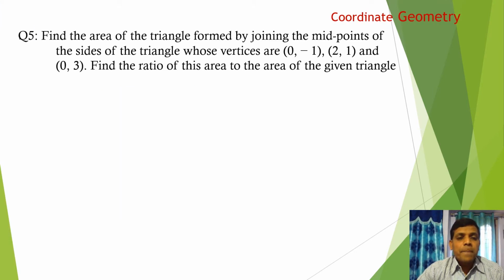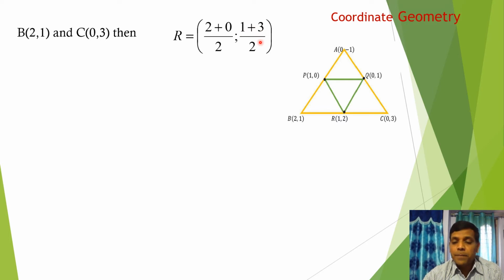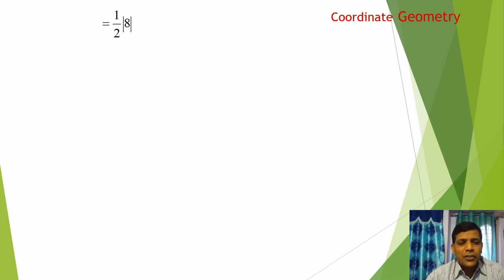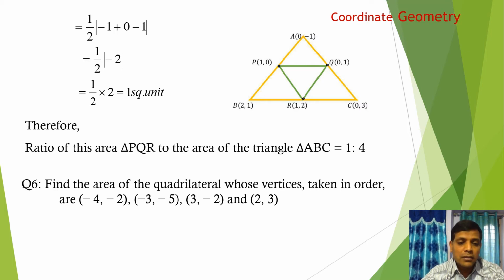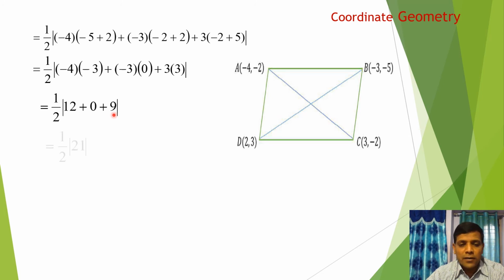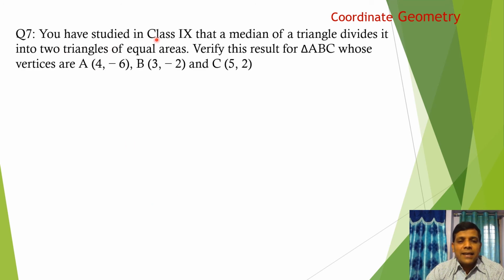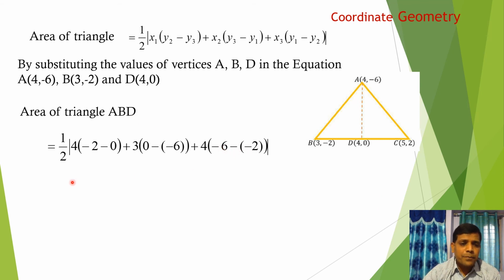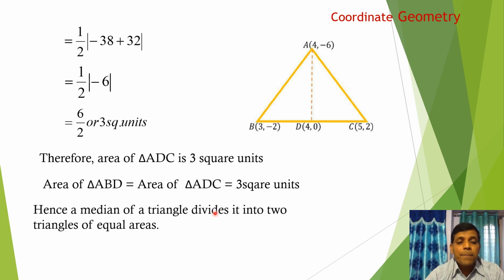10 Coordinate Geometry Part 07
10 Coordinate Geometry Part 07